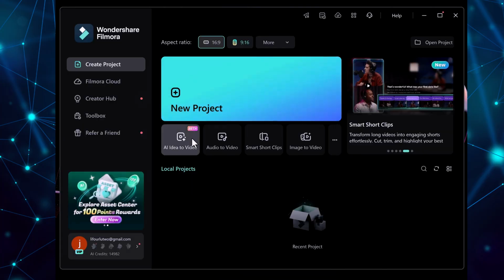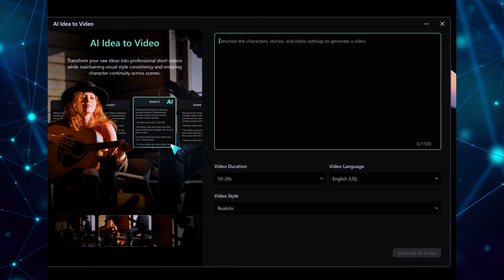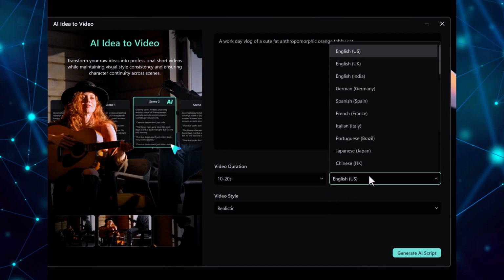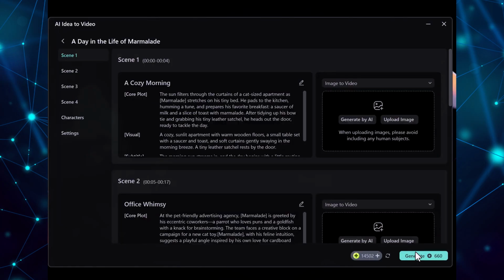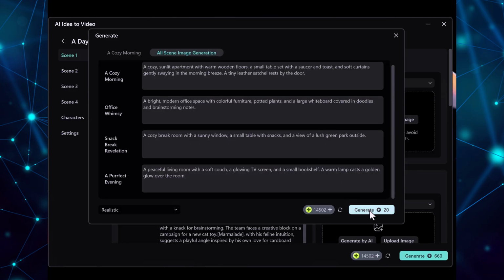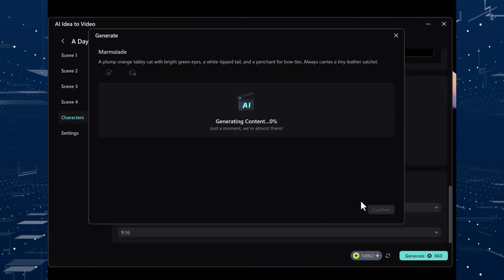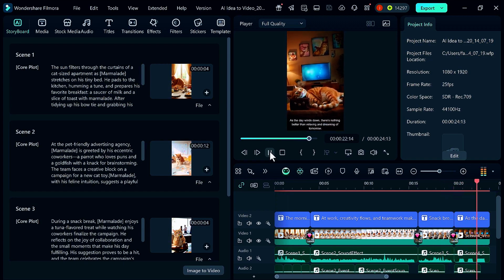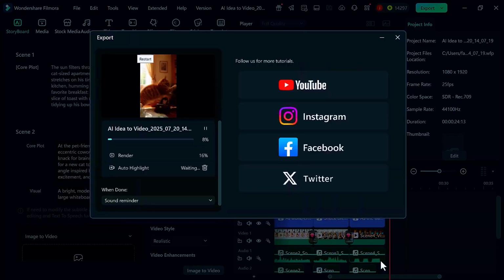Create AI Videos from Text Using Filmora – So Easy!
In this video, we will introduce how to use Text-to-Video function in Wondershare Filmora.

+Compound Clip
+And more...